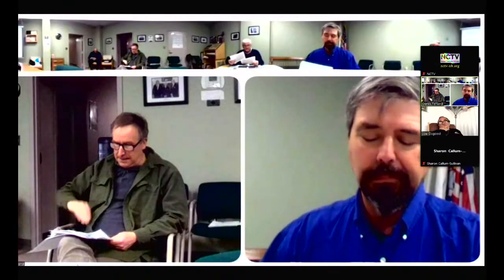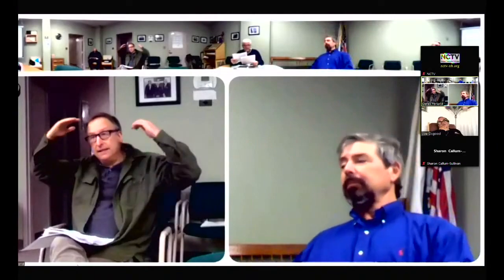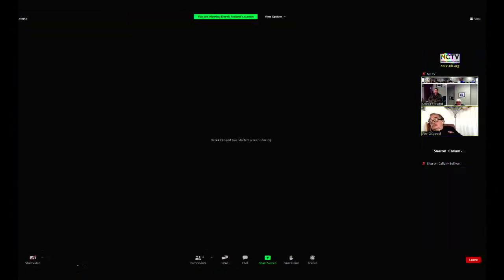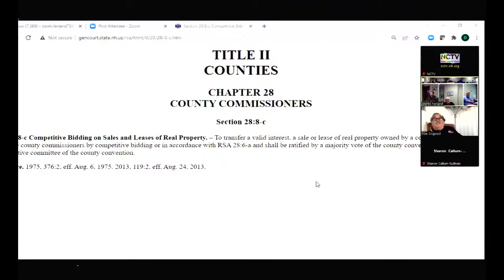Board of Selectmen